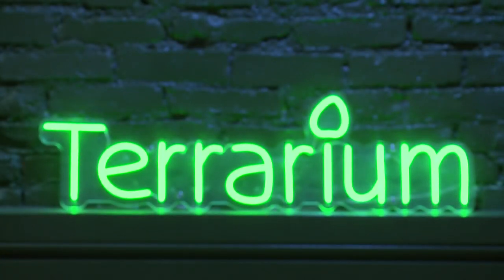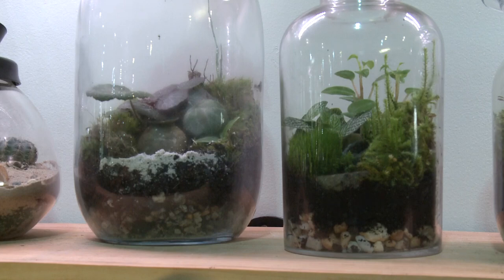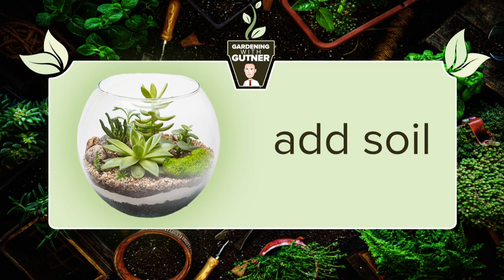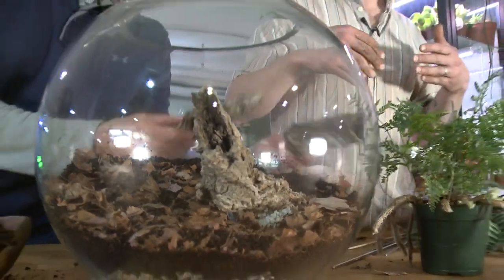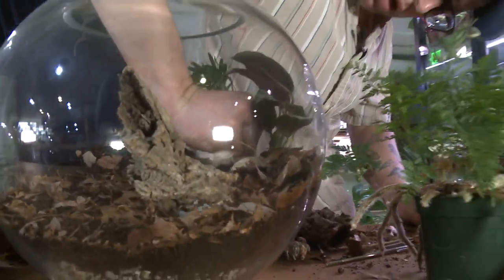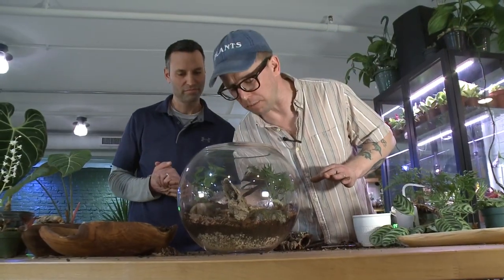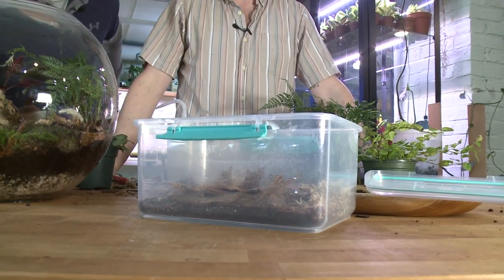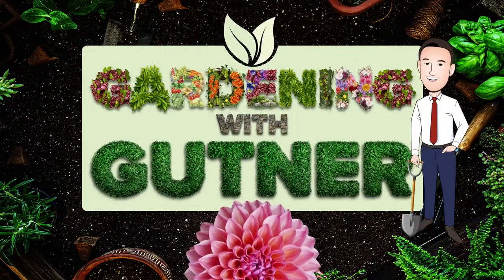Create a whole new world in a jar - the beauty of terrariums | Gardening with Gutner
Creating a terrarium is a fun way to create a beautiful garden on a miniature scale. Gardening with Gutner learns how from Terrarium Portland.